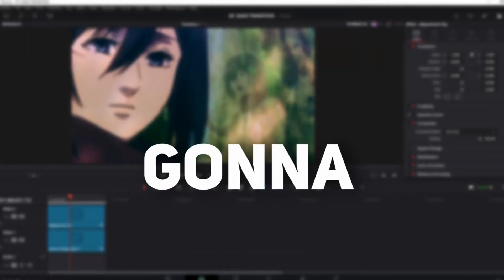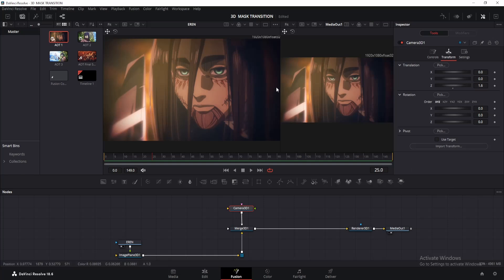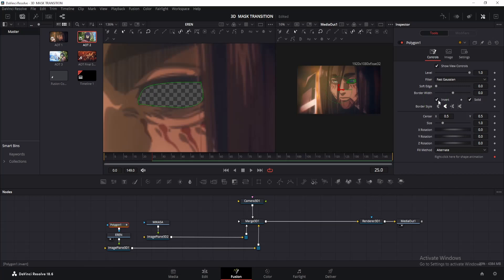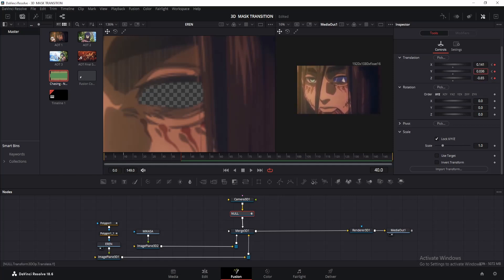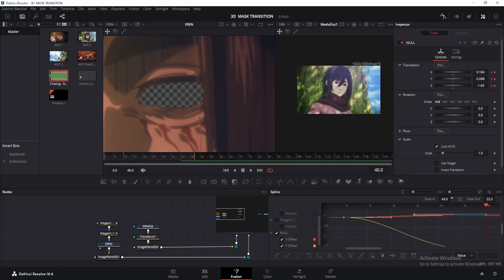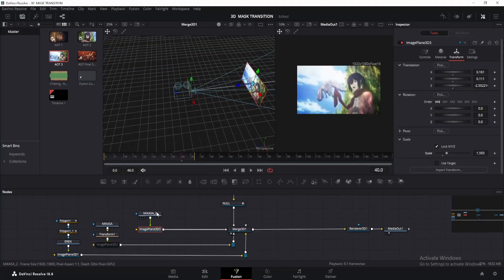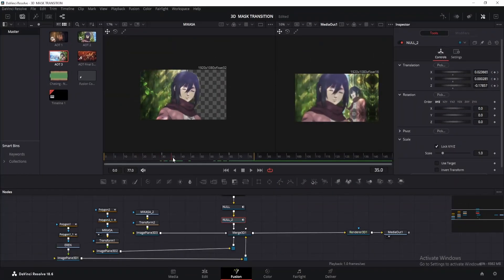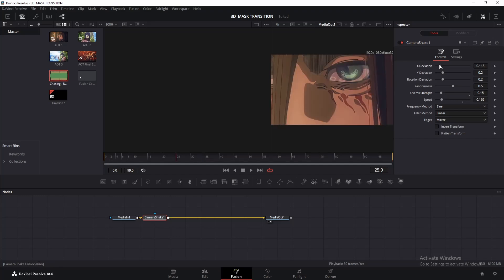Transform Your Edits with Mask Transitions in DaVinci Resolve | Easy Tutorial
Master 3D camera transitions in DaVinci Resolve with this tutorial for creating stunning AMVs. Learn advanced techniques for enhancing your videos with dynamic visual effects. Elevate your editing skills and take your AMVs to the next level with professional 3D camera transitions. Watch now to master the art of creating captivating transitions in DaVinci Resolve!

In this tutorial, you will explore step-by-step instructions on how to implement seamless 3D camera transitions, adding depth and visual interest to your AMVs. Discover insider tips and tricks for achieving professional results and transforming your videos into captivating visual experiences. Join us on this creative journey to elevate your editing skills and create AMVs that stand out from the crowd.